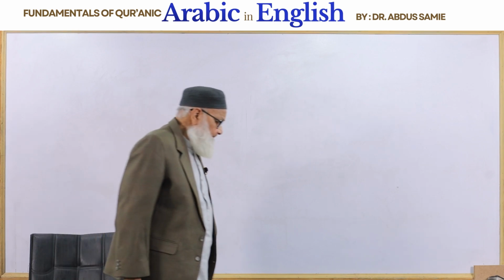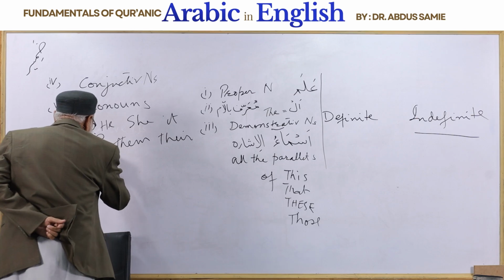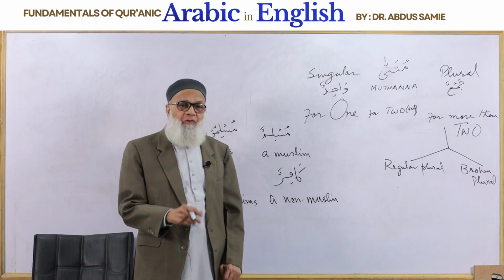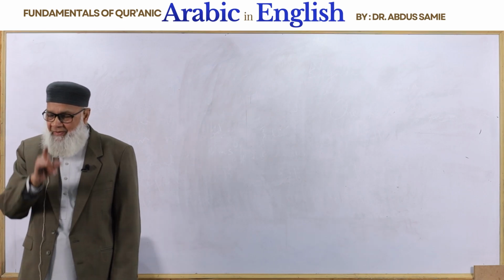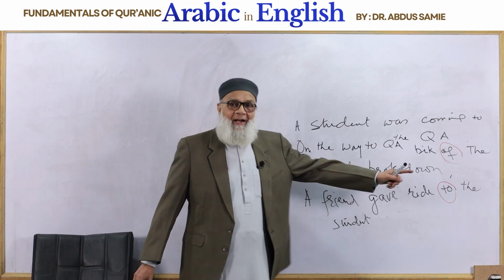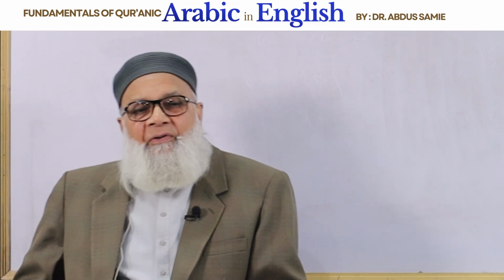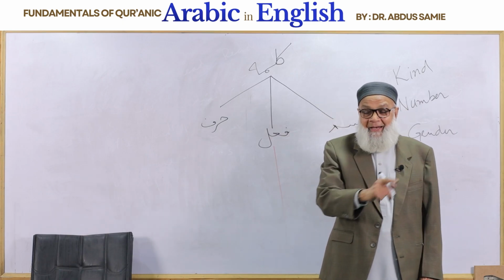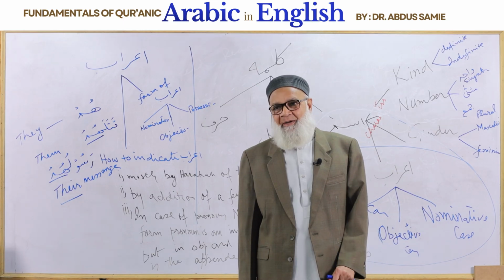Fundamentals of Qur’anic Arabic IN English | Dr. Abdus Samie | Lec 03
Lec 03
Fundamentals of Qur’anic Arabic IN English
Dr. Abdus Samie

And Don"t Forget to Share with others.
📍 P-45 - Quran Academy Saeed Colony No. 2, Canal Road, Faisalabad